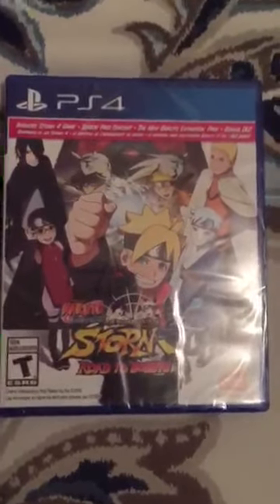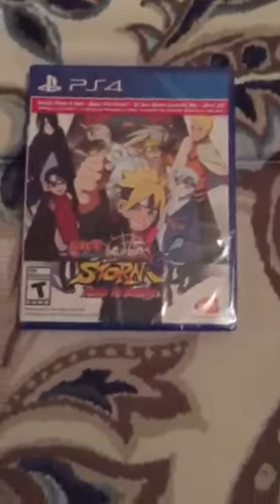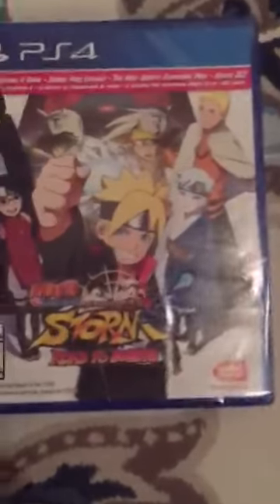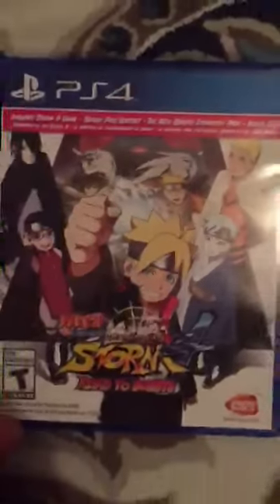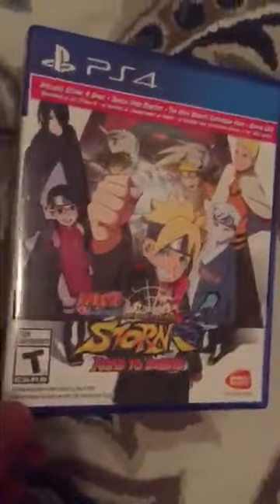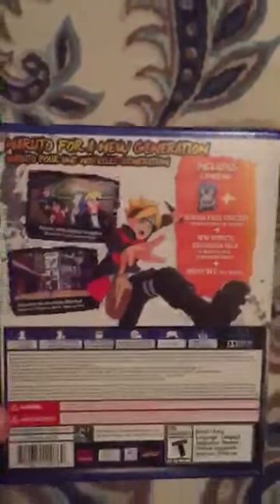Naruto Storm 4 Road To Boruto Unboxing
I got my copy. Can't wait to make some videos. Its loading right now so yeah just wait lol.